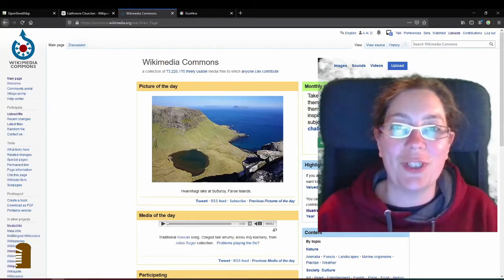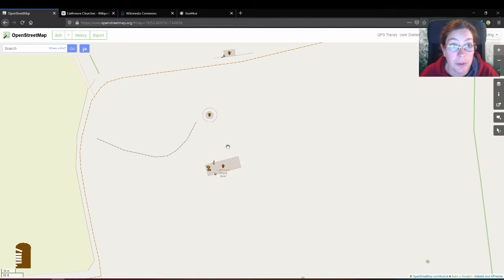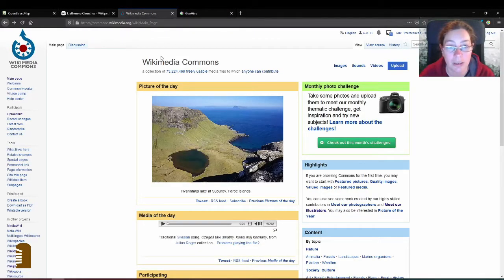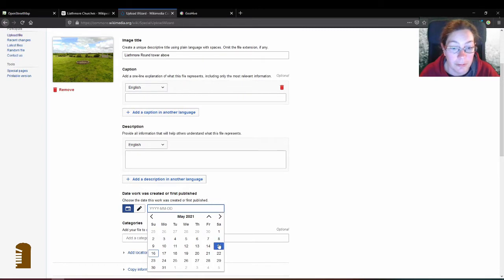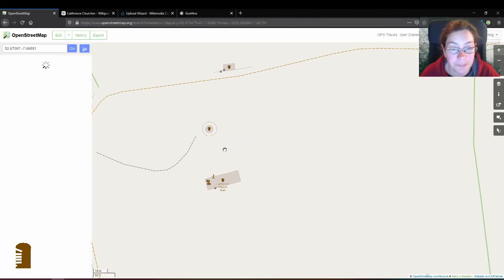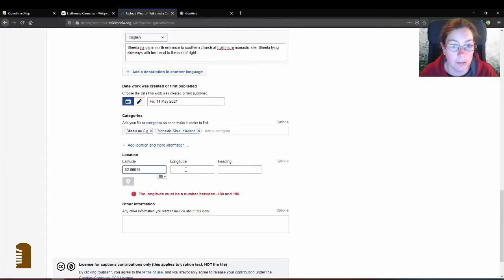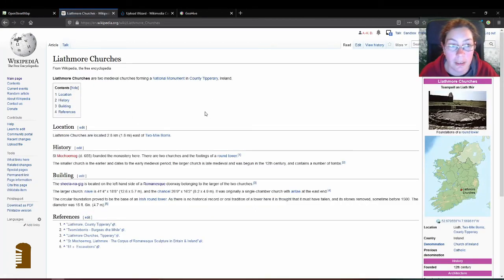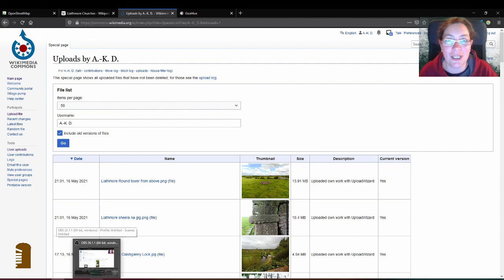How to add images to Wikipedia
Wikimedia Commons is a great database for researchers of all ages, especially if it is fed with the relevant material. Learn how to make sure your heritage is represented.

00:00 Intro to video
01:43 Locating the photographs in Co. Tipperary
05:21 Wikimedia Commons page
05:40 Uploading a photograph to Wikimedia Commons
07:52 Naming, categorizing and locating photographs
13:54 Adding WikiData keywords
15:23 Add your photographs to a Wikipedia page
17:39 Looking at all your uploads to Wikimedia Commons